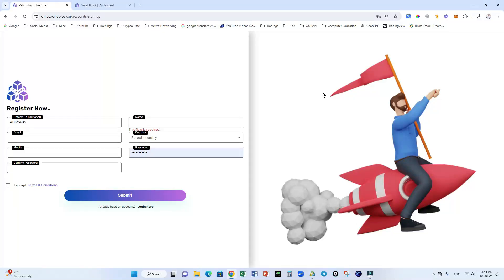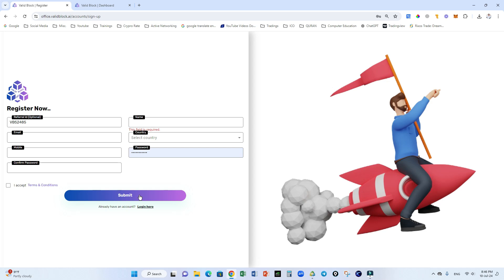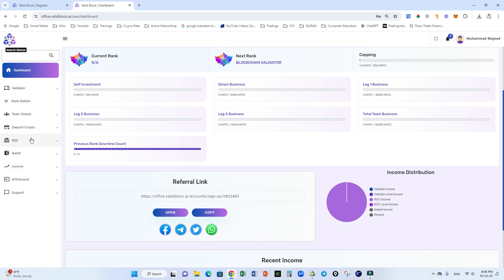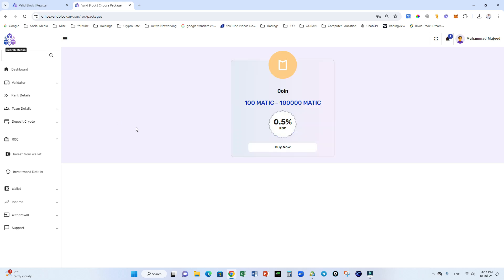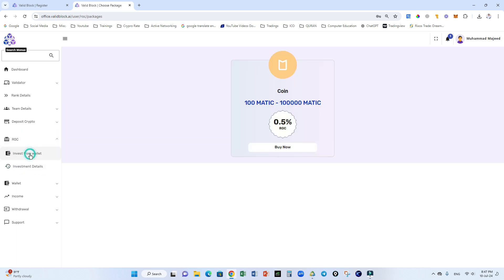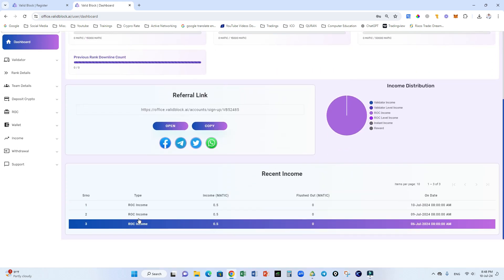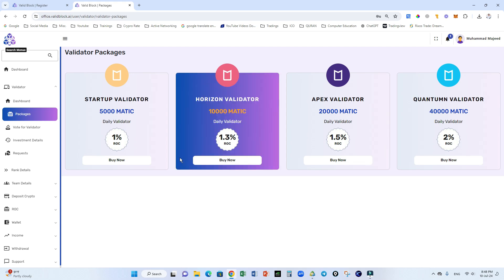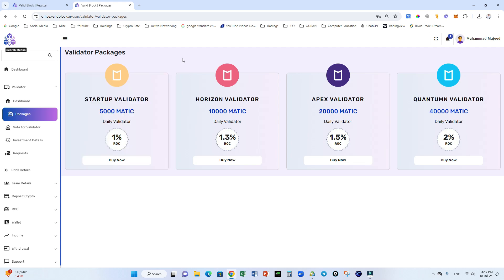how to activate ROC package in valid block account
in this video you will learn how to activate return of capital (roc) package in valid block account, grab 3x matic coins

start as low as just 100 matic coins